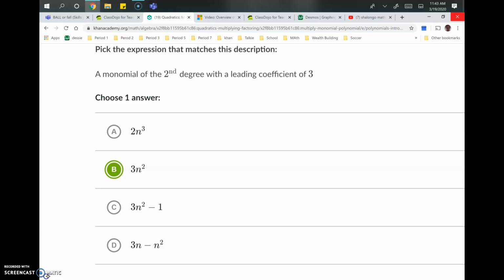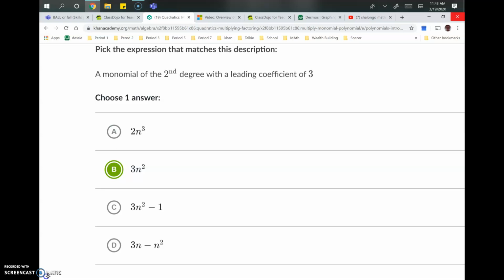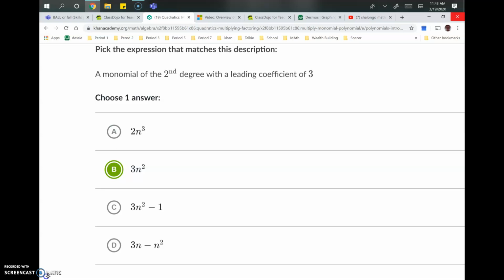Polynomials intro | Math Hacks Example Video